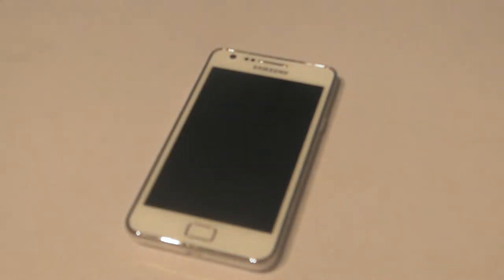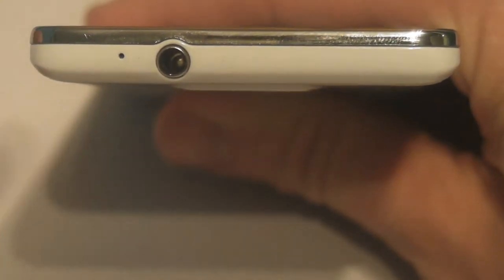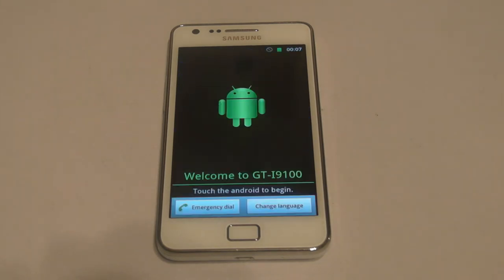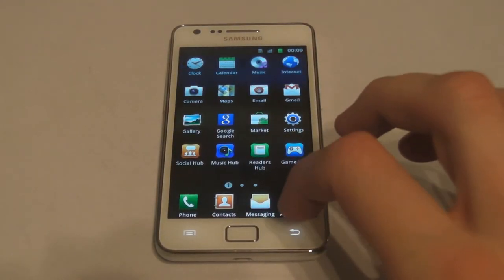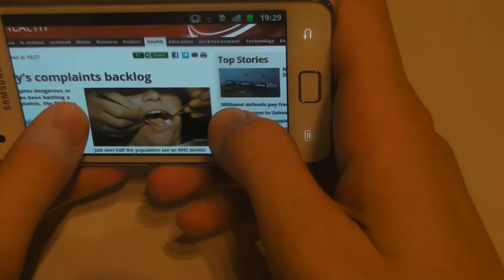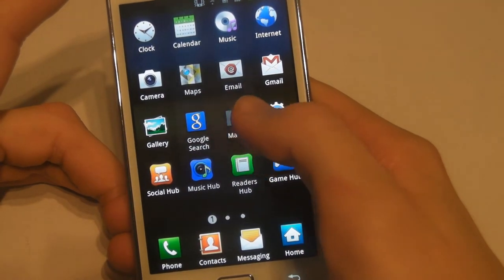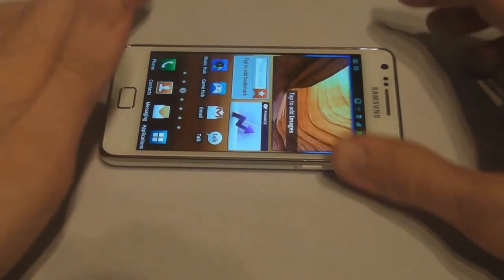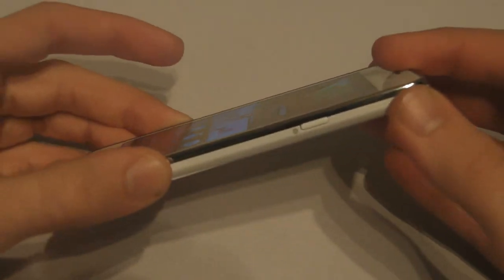Samsung Galaxy S2 Smartphone Review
Samsung
Smartphone